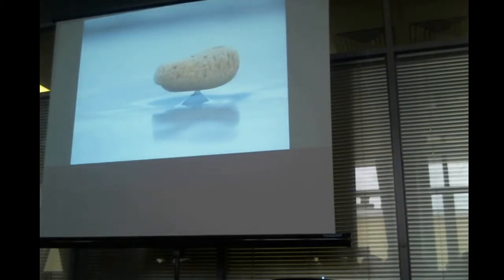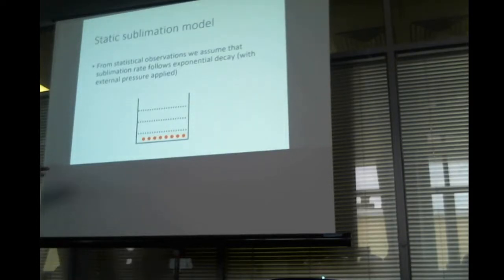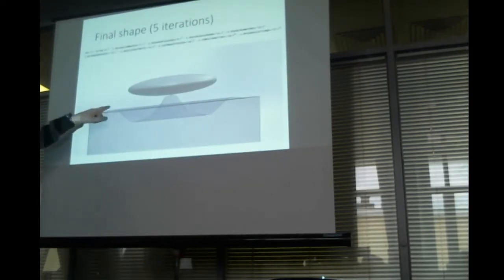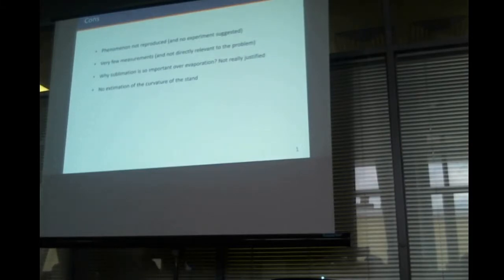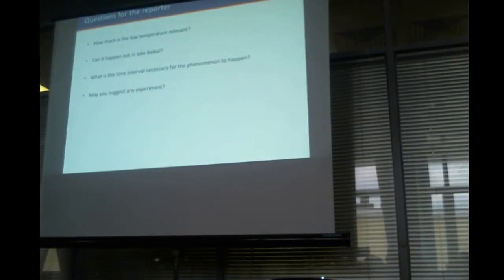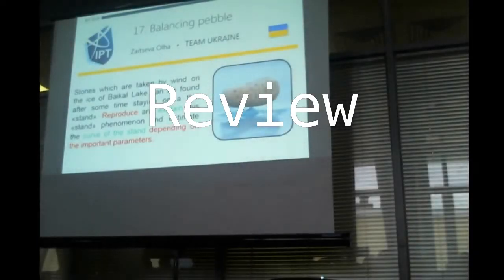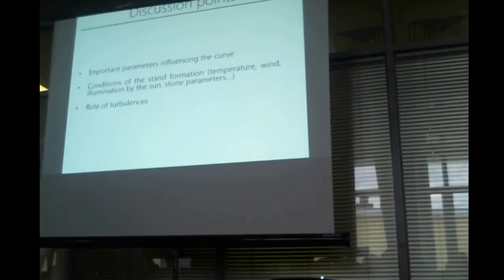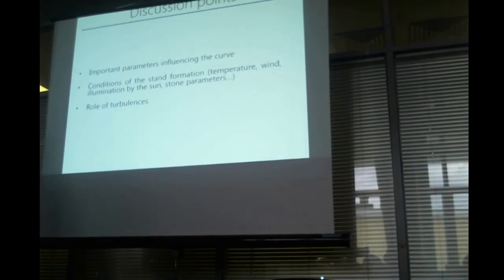IPT 2018: 17. Balancing pebble - Croatia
Special thank you to Andreas Isacsson for filming this video.

17. Balancing pebble

Stones which are taken by wind on the ice of Baikal Lake can be found after some time staying on a thin «stand». Reproduce and explain this «stand» phenomenon and estimate the curve of the stand depending on the important parameters.